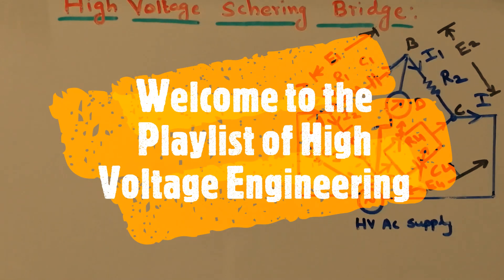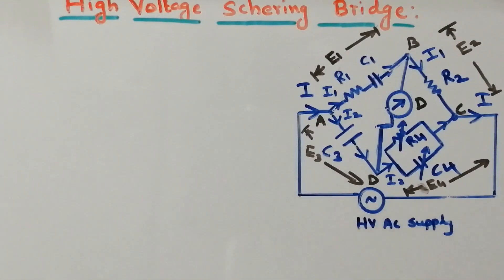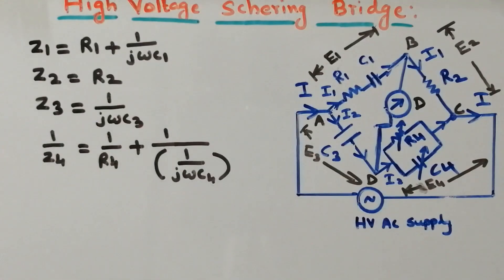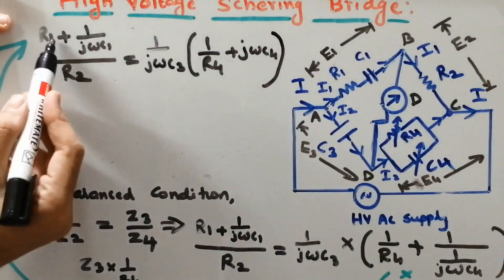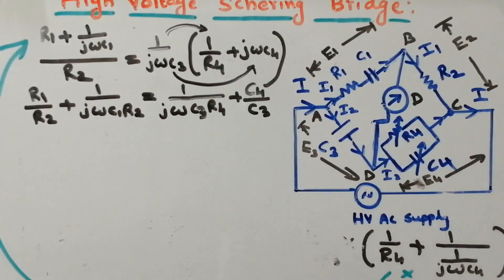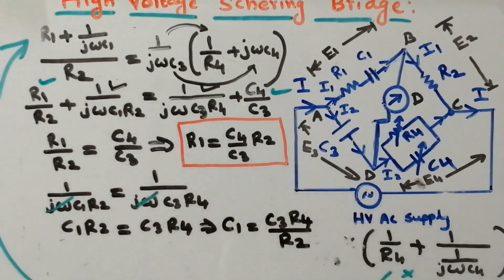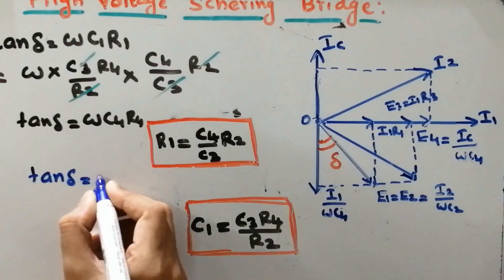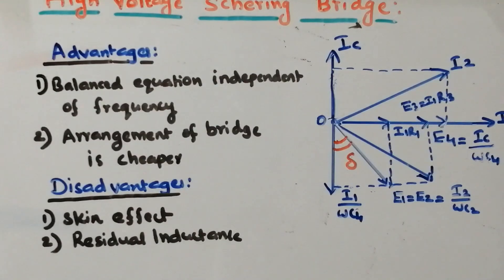High Voltage Schering Bridge _NDT method_HVE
Hello all,
In this video, I have explained the method of calculation of dielectric loss using Schering Bridge. Finally, I have derived an expression for dielectric loss using a Schering bridge.